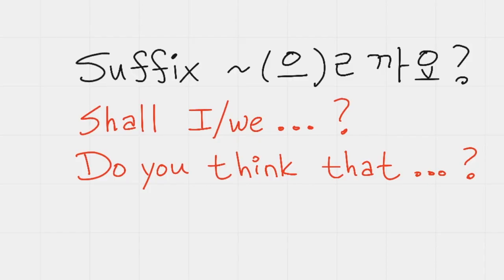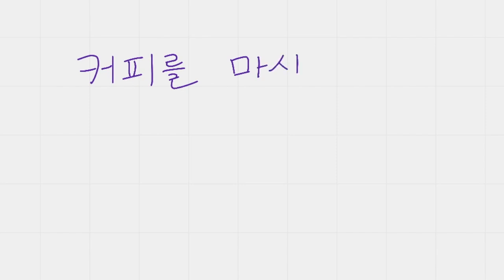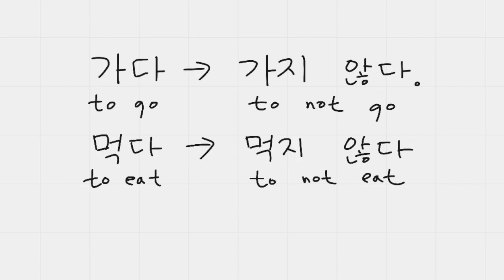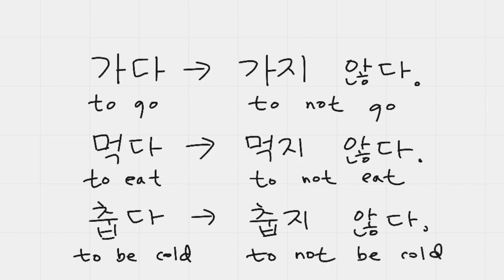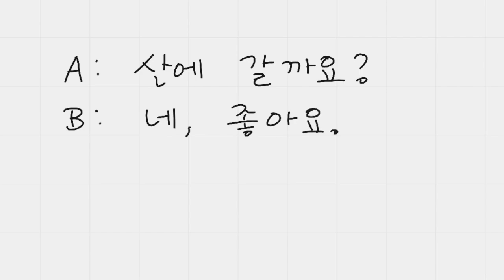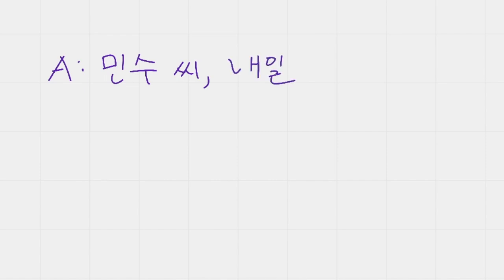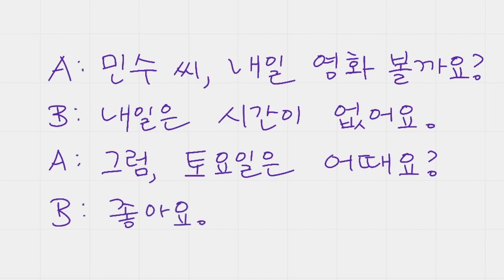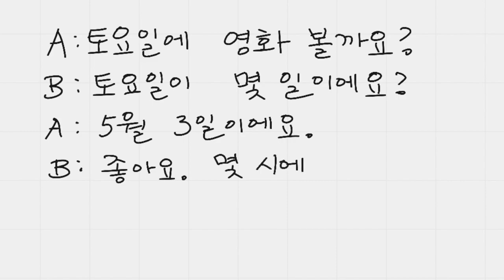Unit 22: ~(으)ㄹ까요? Shall I/We?; Negation ~지 않다; Conversation Listening Drills 🇰🇷 Beginner Korean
Unit 22: ~(으)ㄹ까요? Shall I/We?; Negation ~지 않다; Conversation Listening Drills 대화 듣기 연습 🇰🇷 Beginner Level Korean Lesson

~(으)ㄹ까요? Shall I/We? 0:07
Negation ~지 않다 5:13
Conversation Listening Drills 대화 듣기 연습 9:14

🇰🇷 TheKoreanTutor.com 🇰🇷